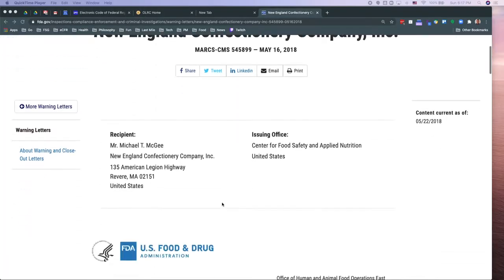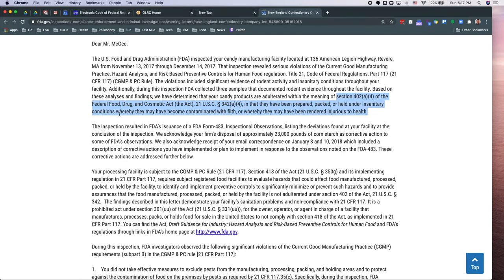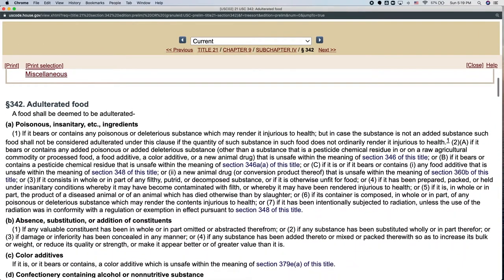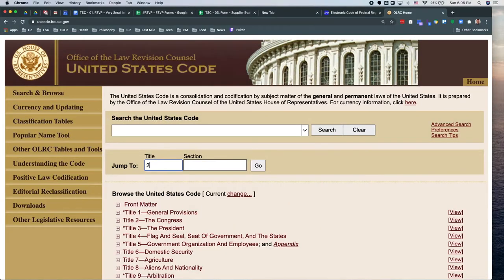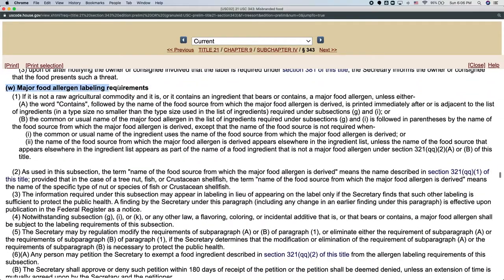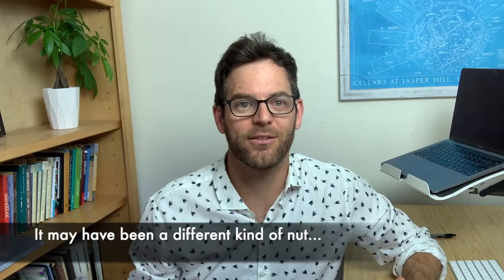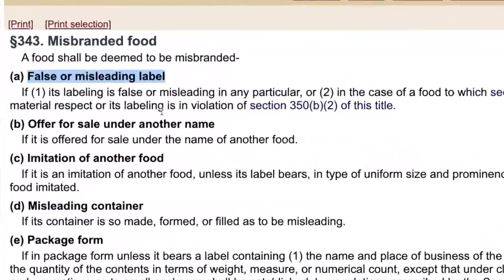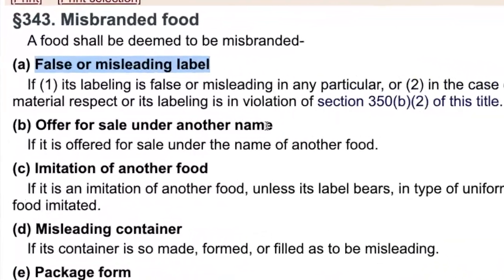Intro to definitions of Adulterated and Misbranded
Two of the most important definitions in the US Code for food safety professionals! In this video, we review the definitions of adulterated and misbranded.